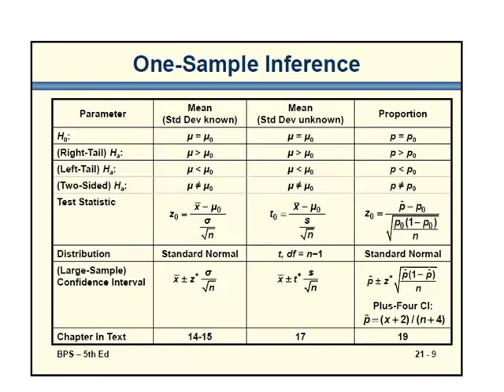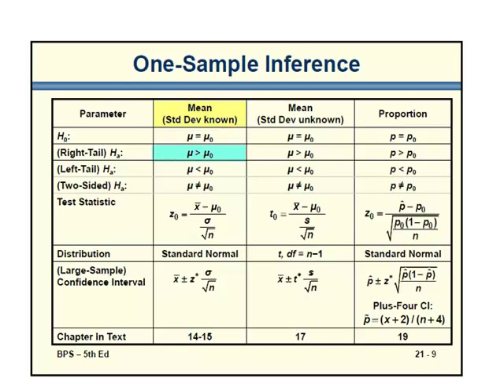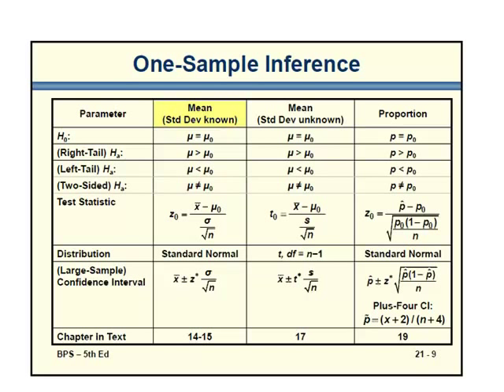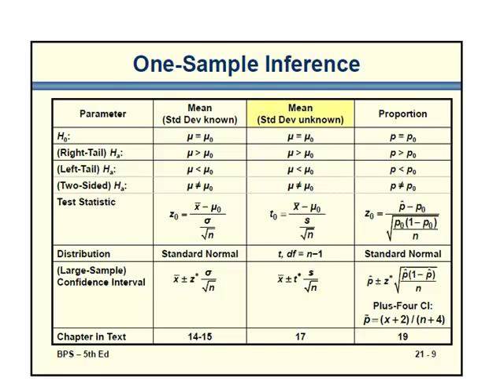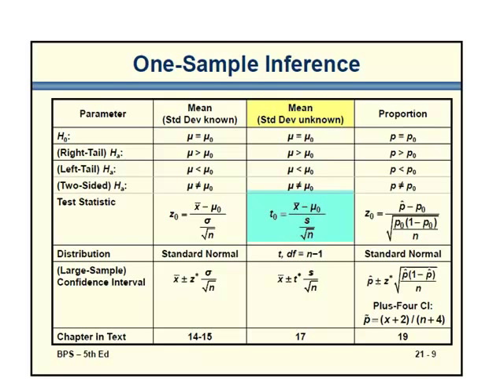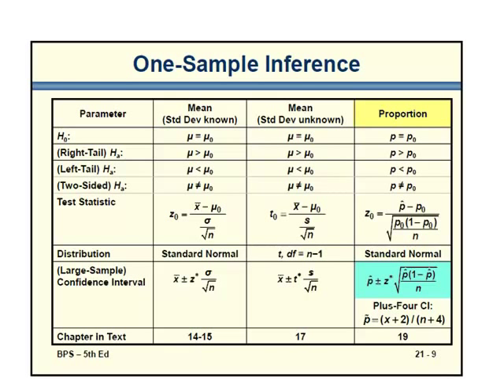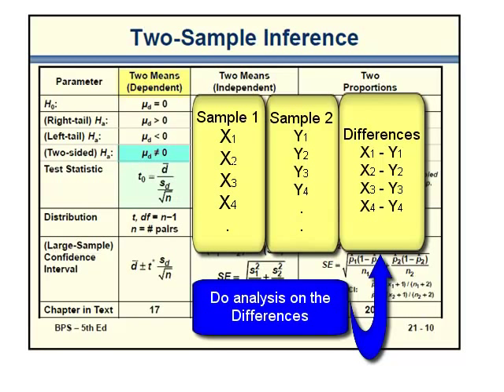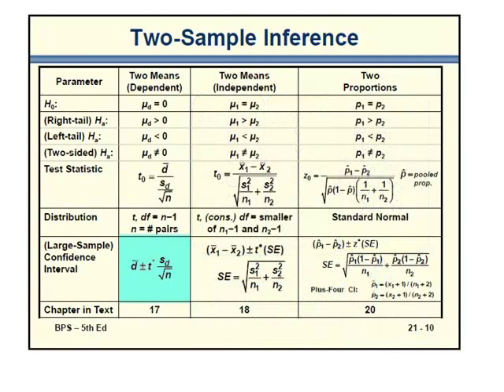Final Review Part IV